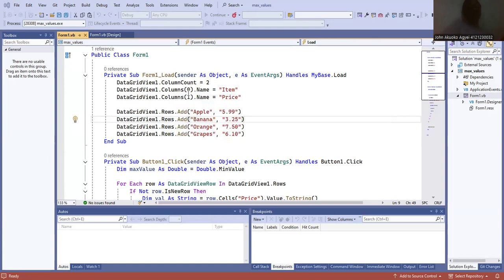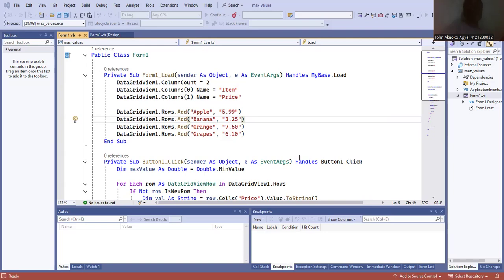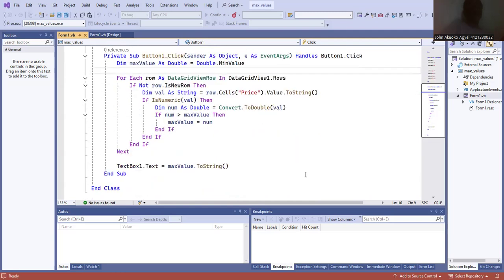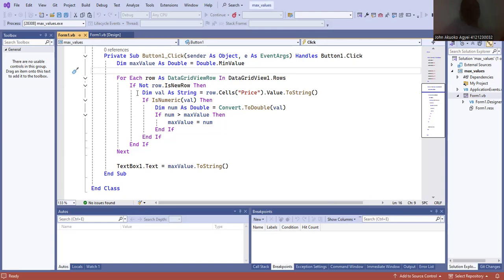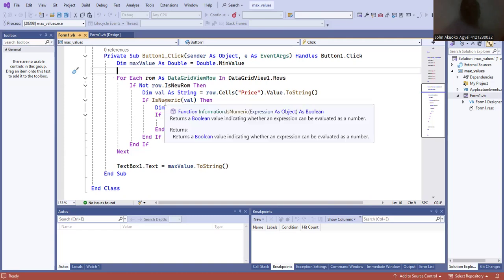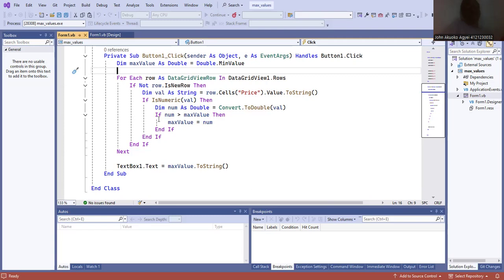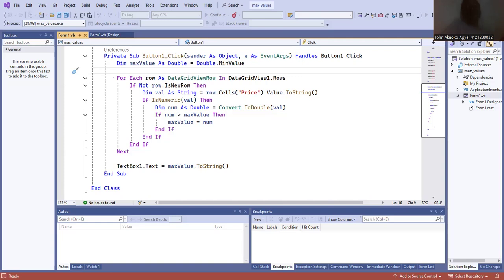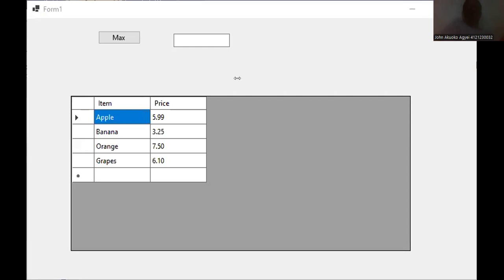VB.NET - How To Get The Maximum Value From DataGridView Column Using VB NET